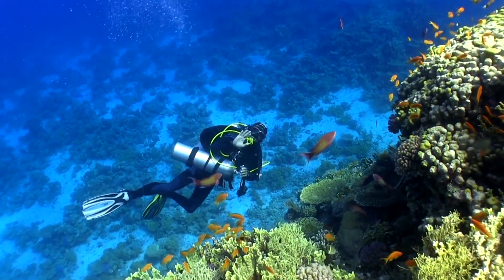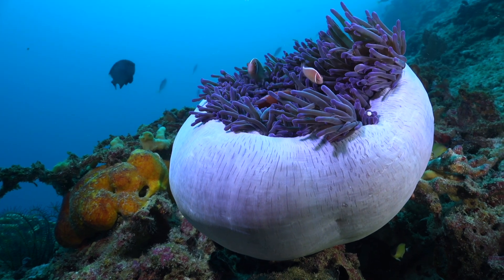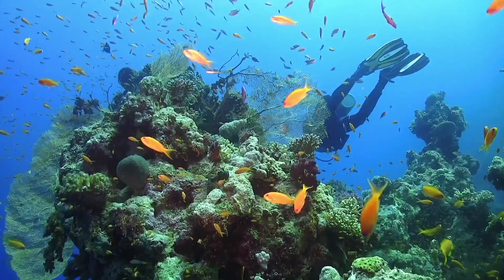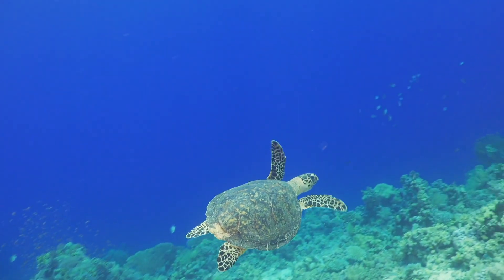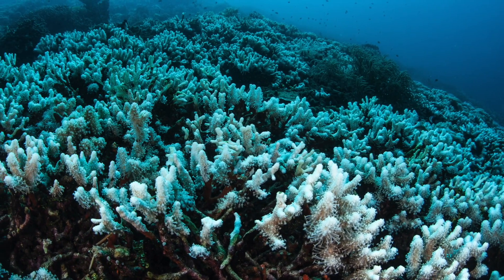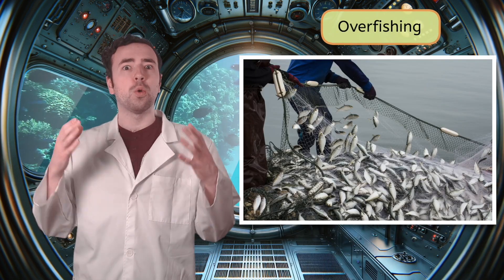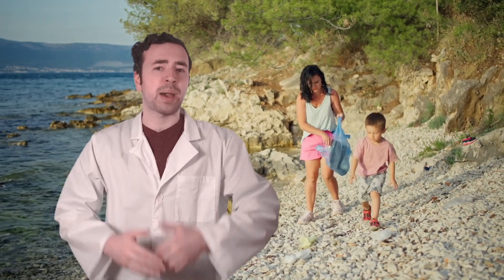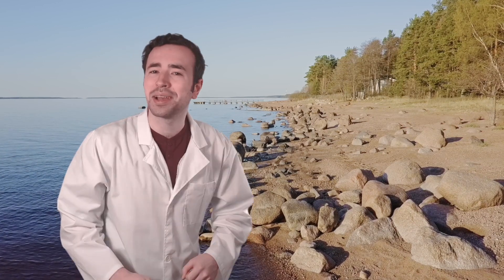What Makes Coral Reefs Unique? - Coral Reef Ecosystems for Kids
In this 2nd grade science lesson, students will explore coral reefs and learn how all the animals in the ecosystem work together to survive. This lesson is part of Miacademy’s Exploring Science course. Explore more ocean topics with us!